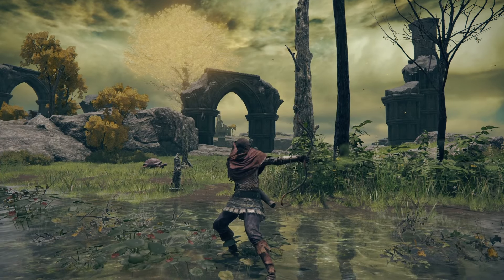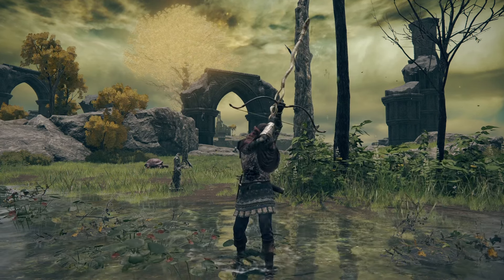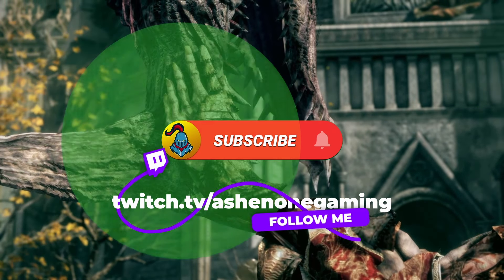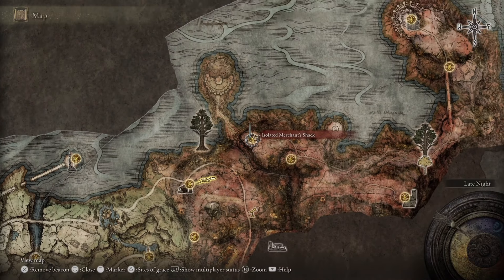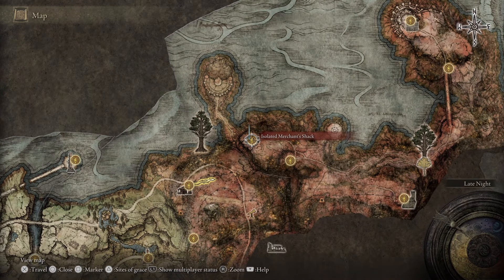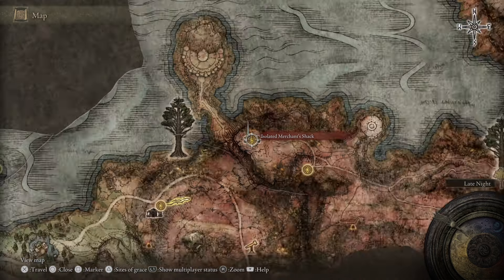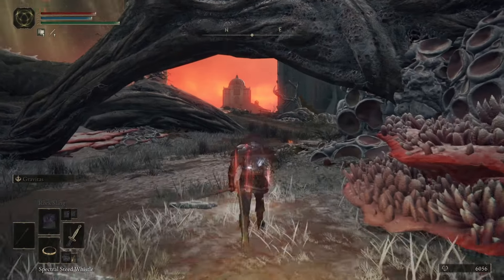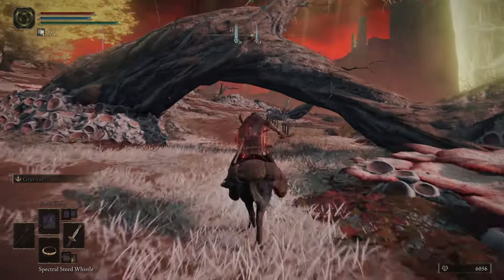Elden Ring - Unlimited Poison Arrows Merchant (Serpent Arrows) (NEW!)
Get unlimited Poison Arrows from the isolated merchant merchant easily and early!